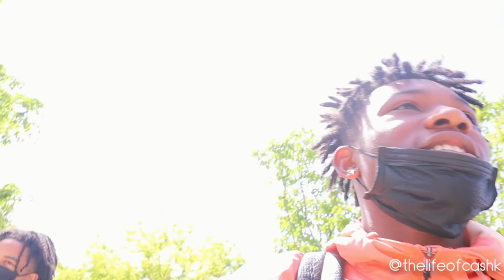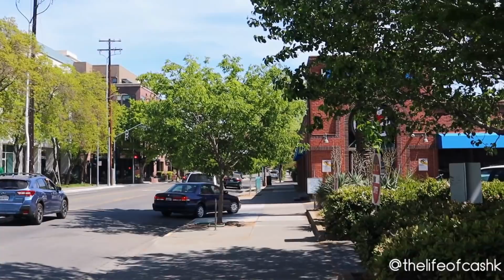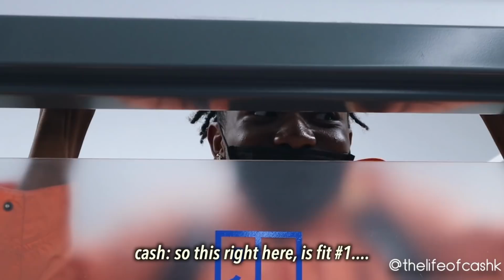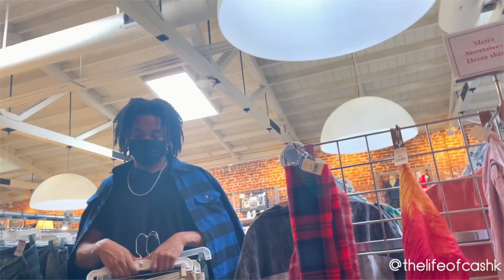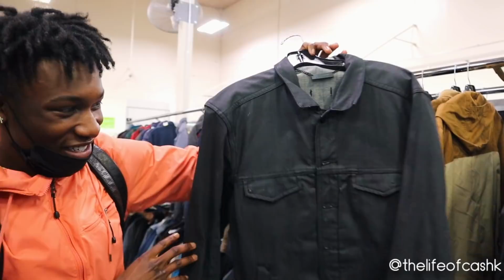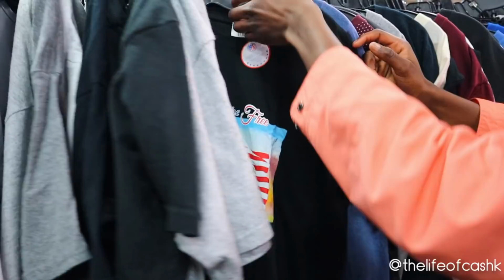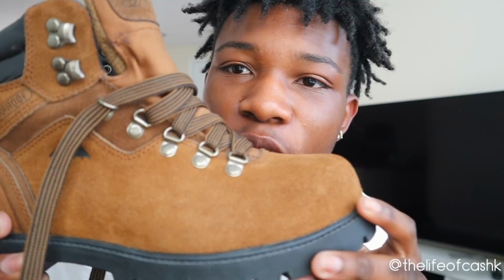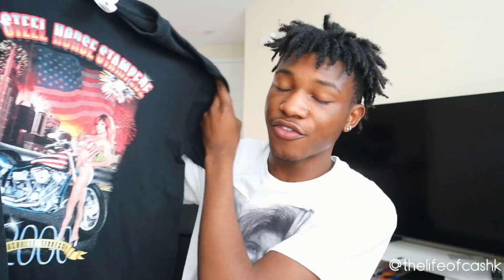Shopping At The WORLD’S BIGGEST THRIFT STORE!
Karma is an all-in-one shopping assistant that automatically helps you shop smarter and save time and money automatically.